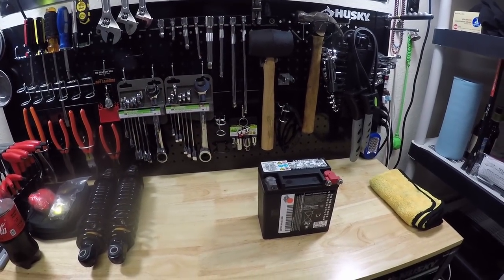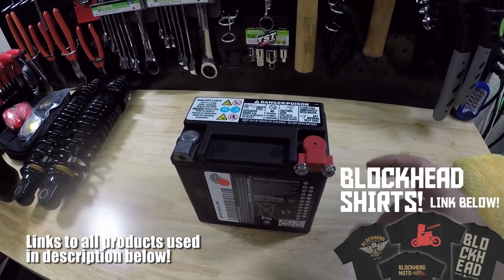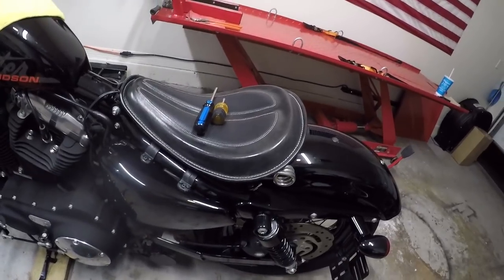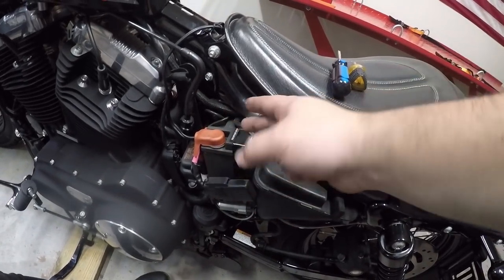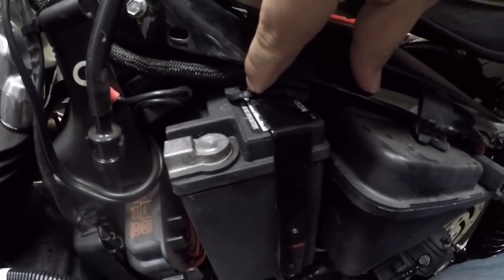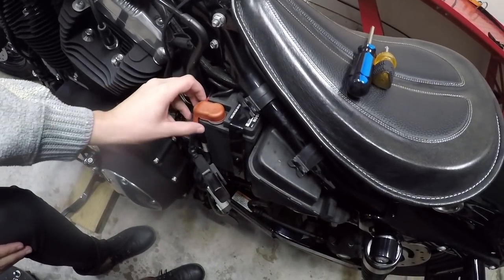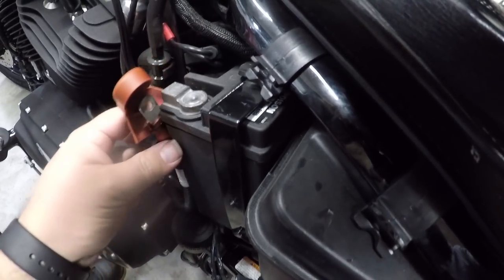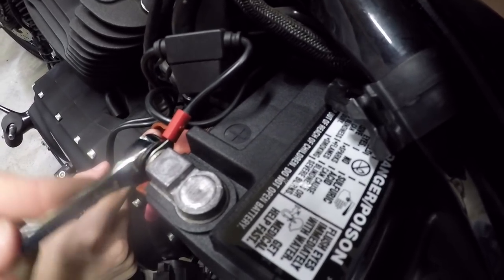How To Change Battery on Harley Sportster!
How to change the battery on a Harley Sportster (edited and re-uploaded!)* We recently purchased a 2010 Harley Sportster 48, and it still had the ORIGINAL battery! Pretty crazy.

Naturally, it needed to be replaced, so we purchased a new battery and swapped em out.

► PARTS USED:
Battery + Tender Combo
Battery Tender Only

Suggested Vid: How to Avoid Setting Your Motorcycle On Fire

Deuces!

► BIKES:
2017 Harley Low Rider S (FXDLS)
2015 Honda CBR1000RR
2010 Harley 48 Sportster
1987 Honda Rebel 250

This is only a guide, and not meant to be taken as the only means of completing this modification. I assume no responsibility and am not responsible or liable, directly nor indirectly, for any damage or loss caused or alleged to be caused by or in connection with use of or reliance on any such Content, site or resource.